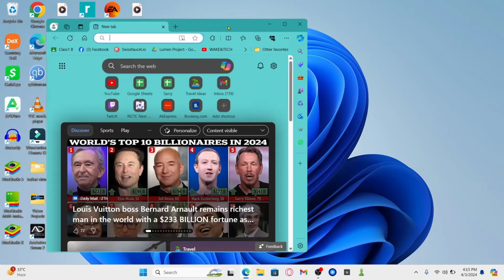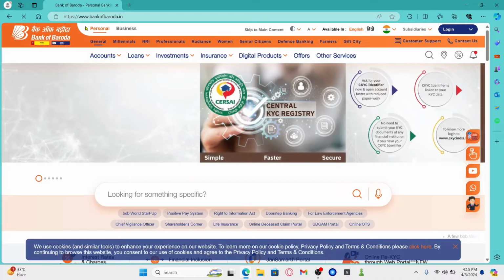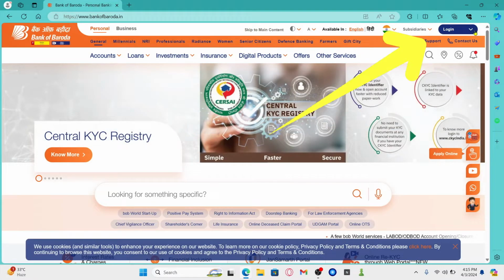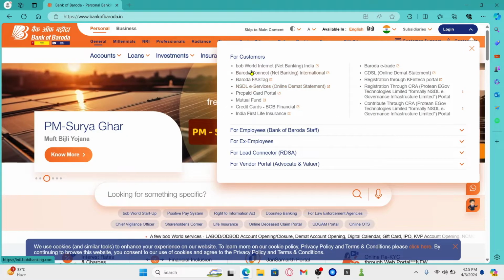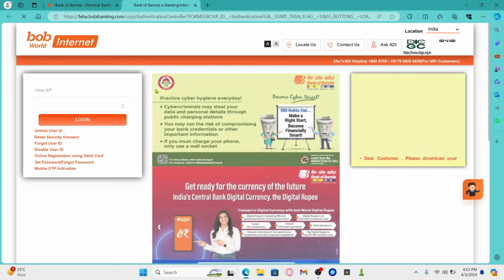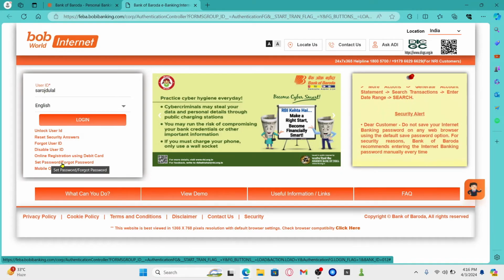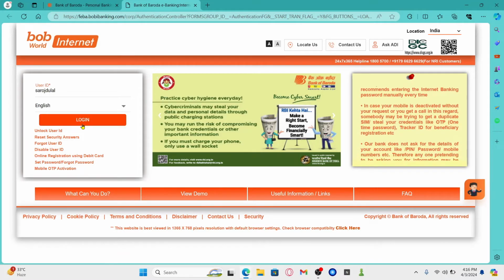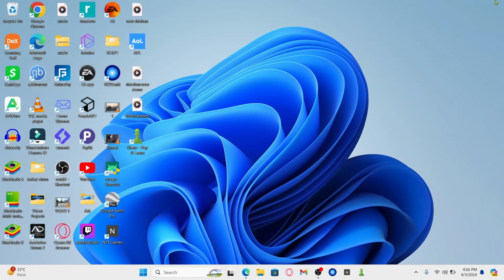How to Login to Your Account on Bank of Baroda? Sign in to Your Account on Bank of Baroda on PC 2024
Welcome to our comprehensive tutorial on logging into your Bank of Baroda account! Whether you're a seasoned customer or a new user, navigating the login process can sometimes be confusing. In this video, we provide a detailed, step-by-step walkthrough to ensure you can access your account with ease.